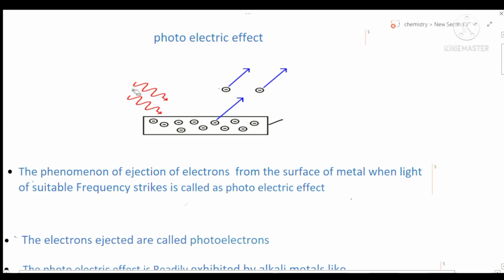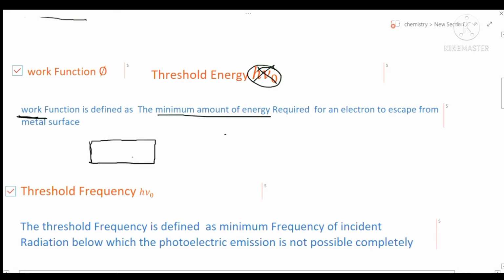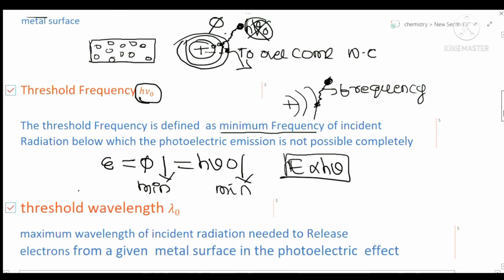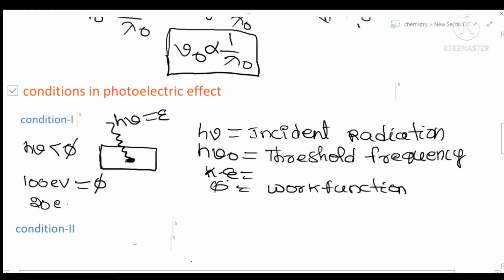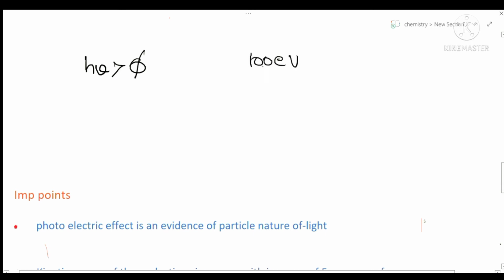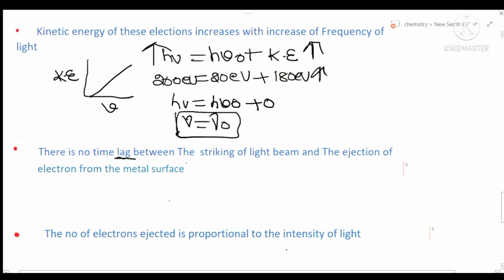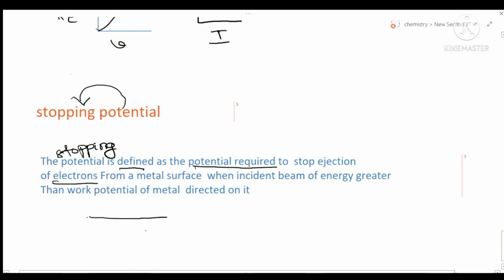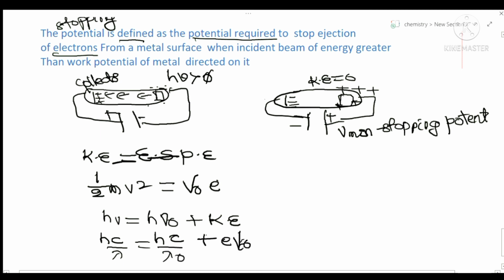photoelectric effect class 11 | photoelectric effect experiment | atomic structure -11